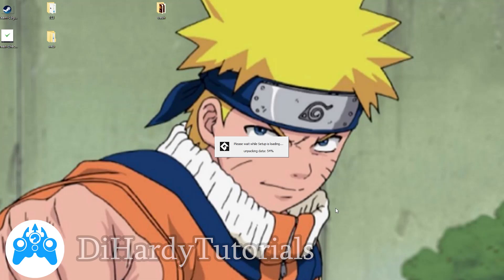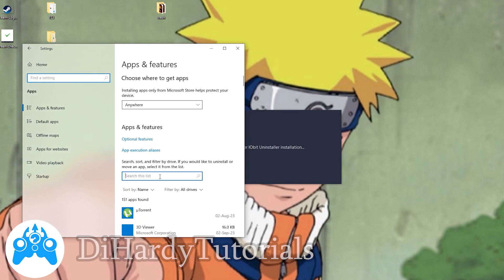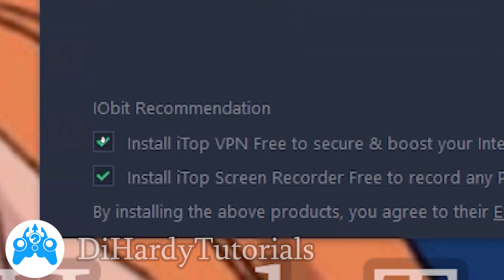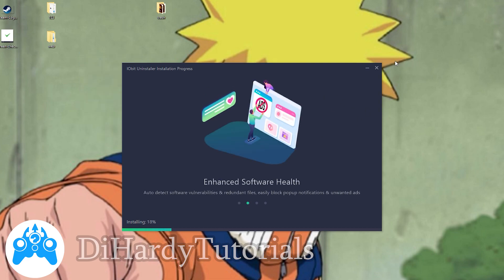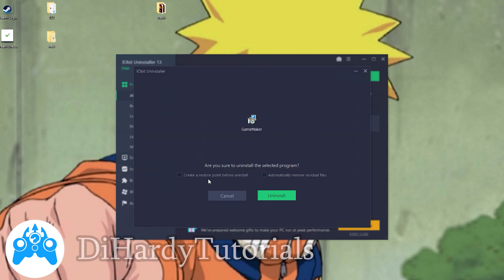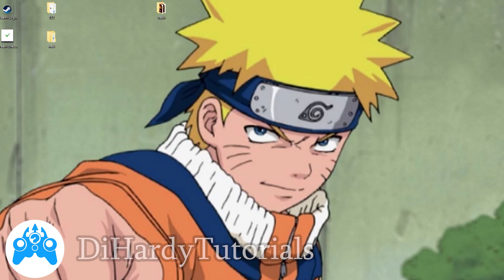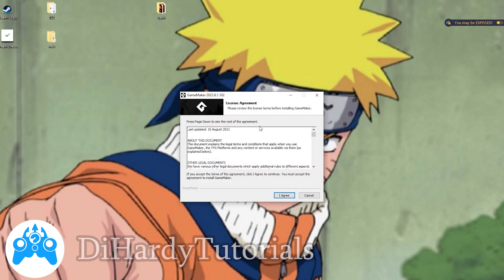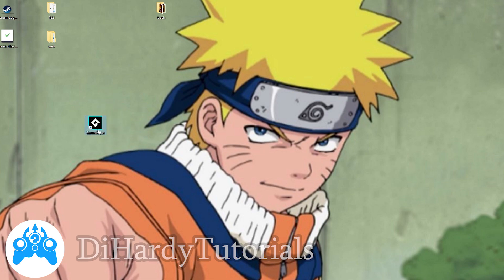How To Fix A Problem GameMaker Is Already Installed.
Hello, everybody! In this video i'm going to show you how to fix an issue with GameMaker! The issue is GameMaker is already installed.